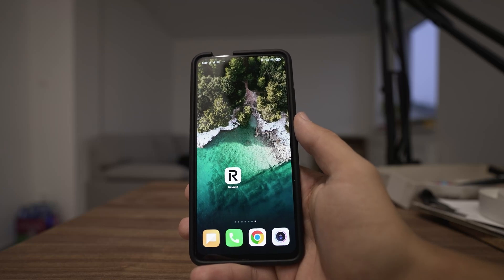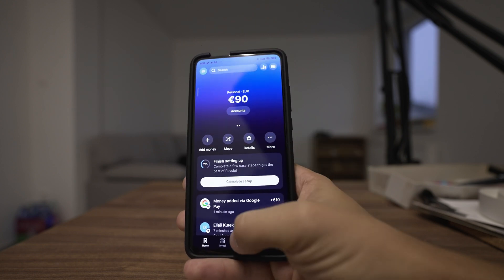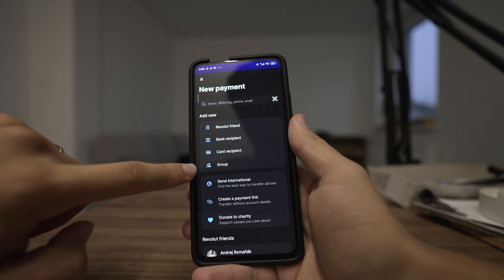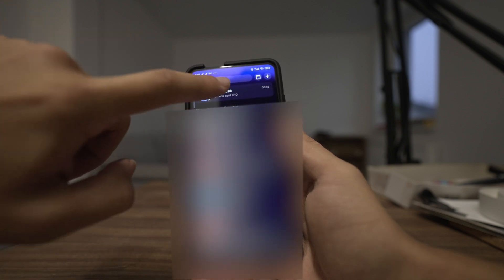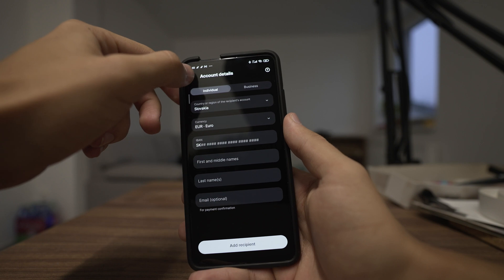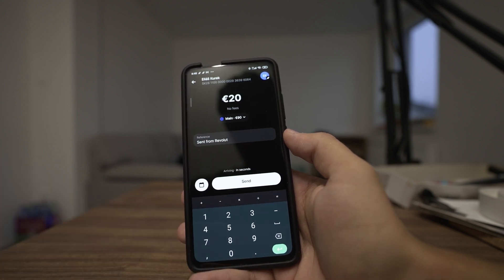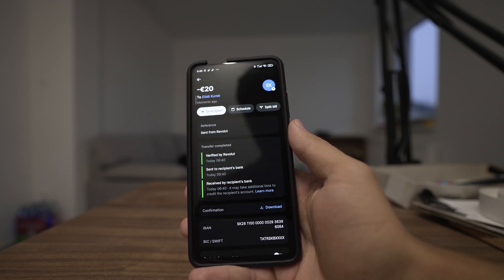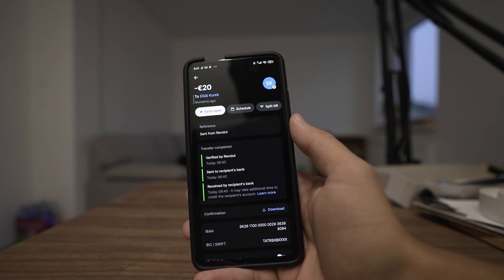How To Transfer Money in Revolut | Send Money Using Revolut | Revolut Tutorial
Learn how to transfer money within the Revolut app with this comprehensive guide. Whether you’re sending funds to another Revolut user or making an external transfer, this video will walk you through the process step-by-step. Discover how to set up transfers, choose the right currency, and manage your transactions seamlessly.

Alternative Titles:
How to Send Money Using Revolut
Quick Guide to Money Transfers in Revolut
How to Transfer Funds in Revolut Effortlessly
Sending Money in Revolut: Everything You Need to Know
How to Make Transfers in Revolut: Simple Steps
Step-by-Step Guide to Transferring Money in Revolut
How to Send and Receive Money in Revolut
Easiest Way to Transfer Money in Revolut
How to Manage Your Transfers in Revolut
Complete Tutorial on Money Transfers with Revolut